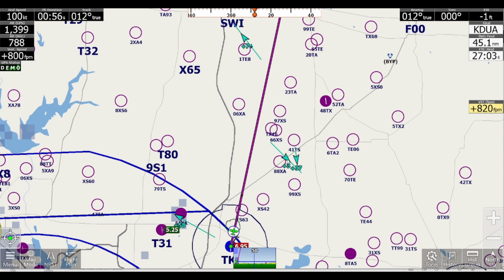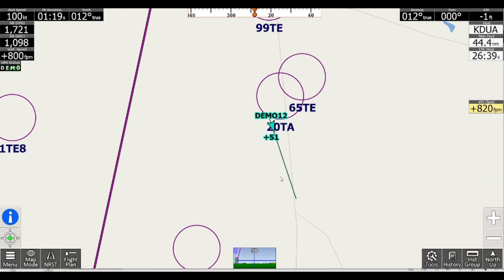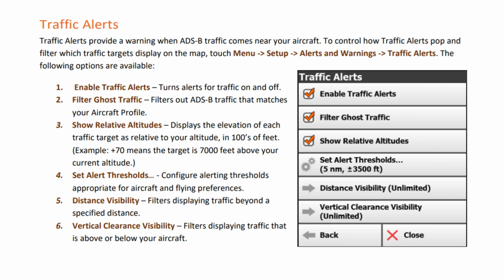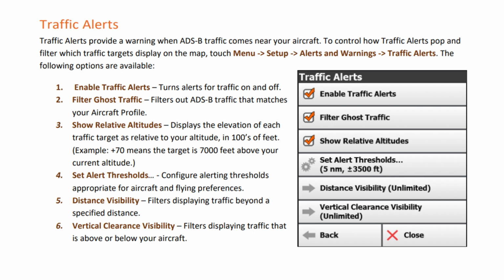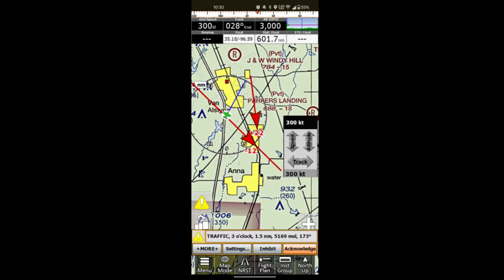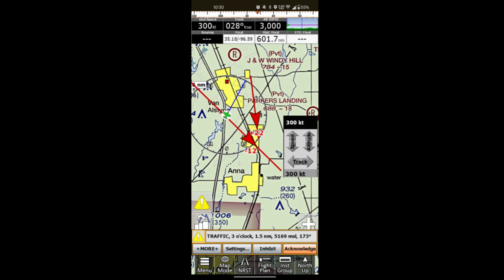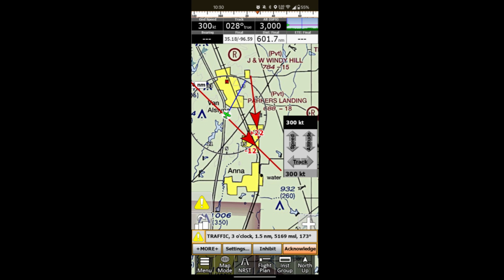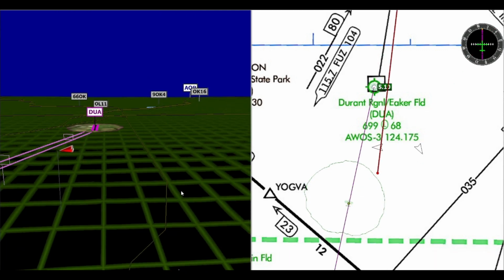Quick Tip - ADS-B Traffic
Here's a quick video going over the traffic alerts and what traffic looks like in iFly EFB.